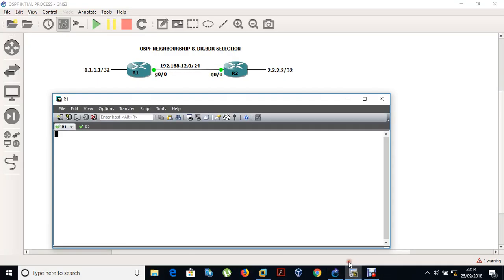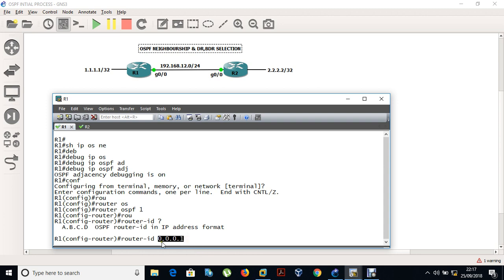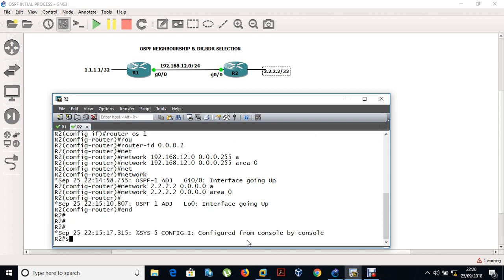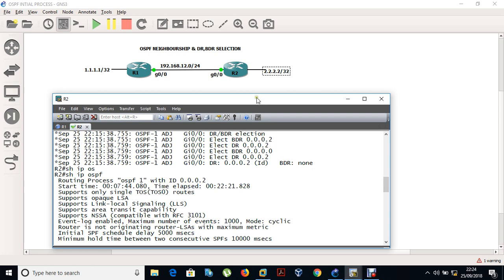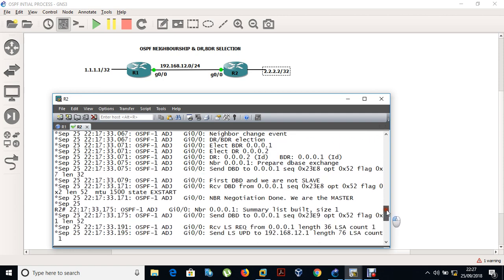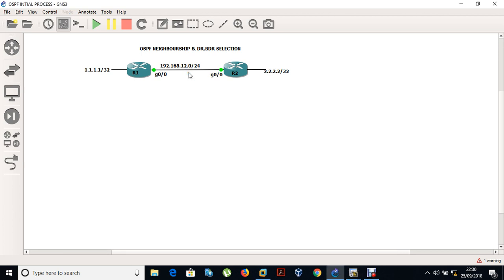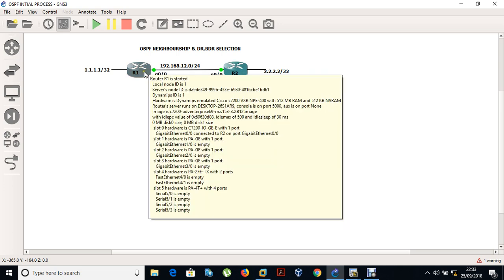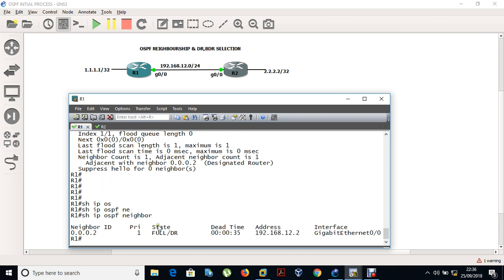HOW TO MASTER CISCO CCNA CCNP AND CCIE OSPF FULL COURSE - OSPF NEIGHBOURSHIP & DRBDR SELECTION LAB 2